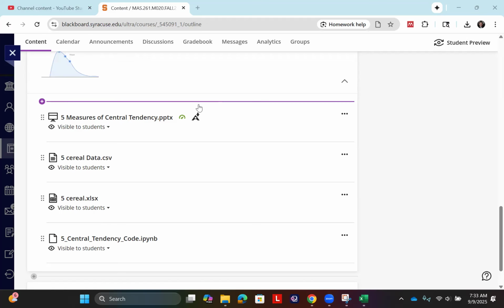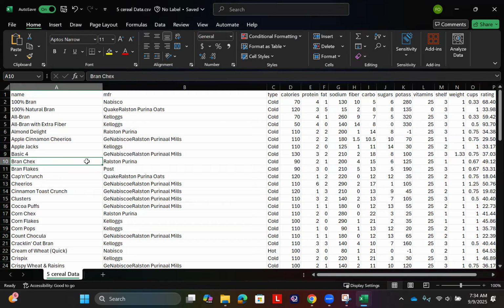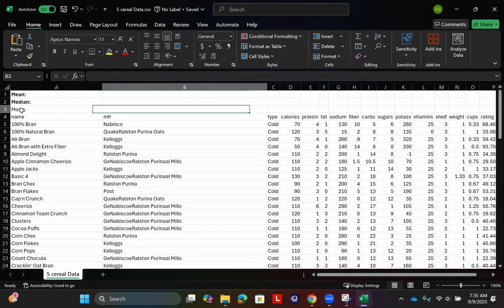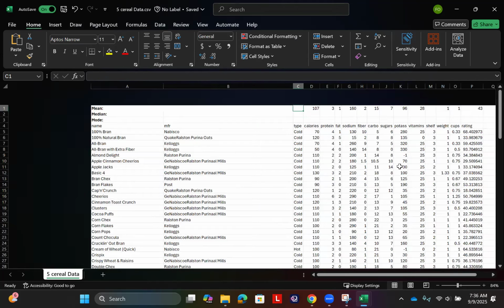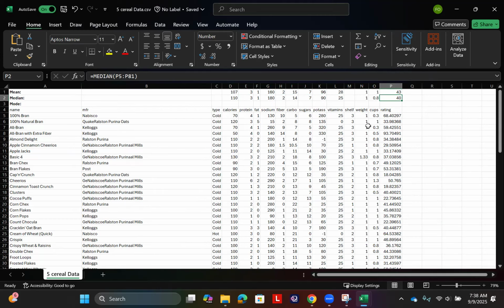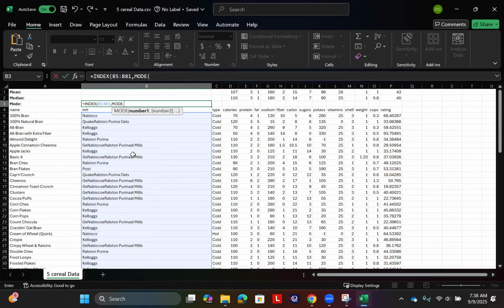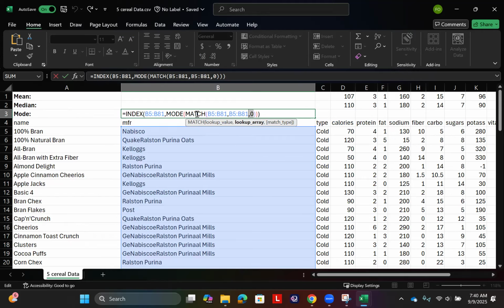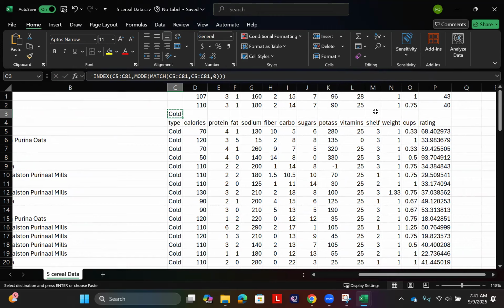6 Mean Median Mode Excel Video